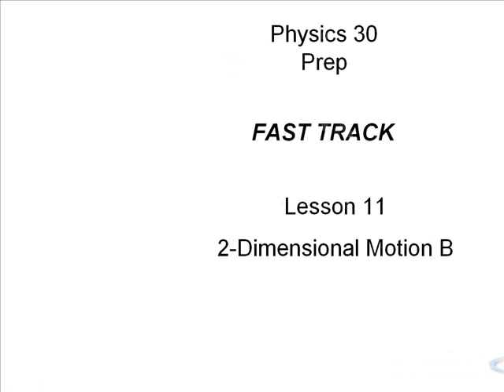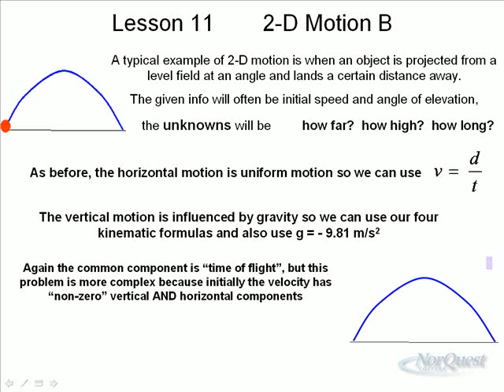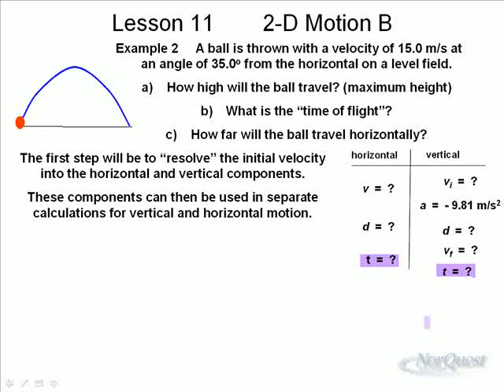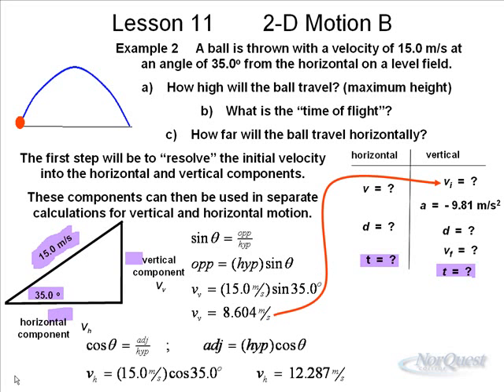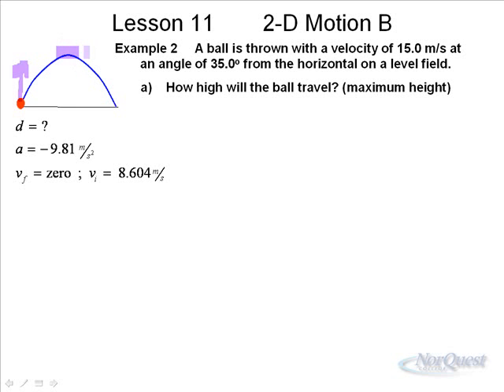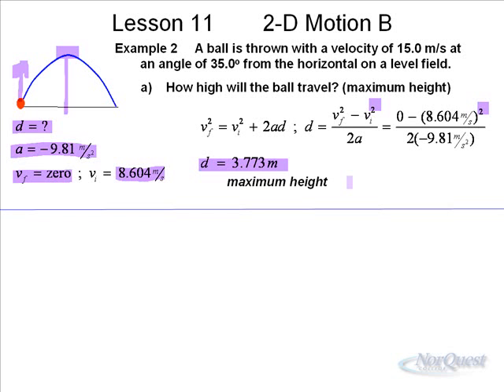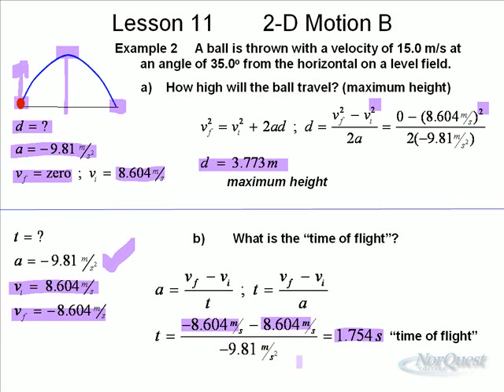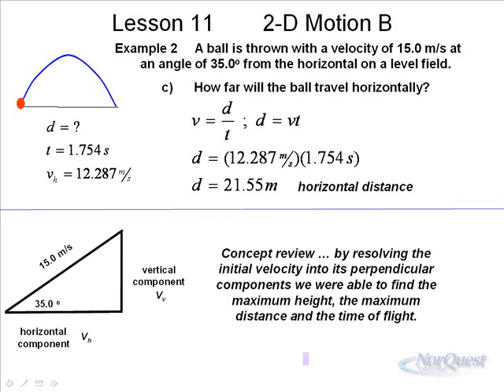Physics 30 Prep: U1L11 Two Dimensional Motion B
more 2D motion questions